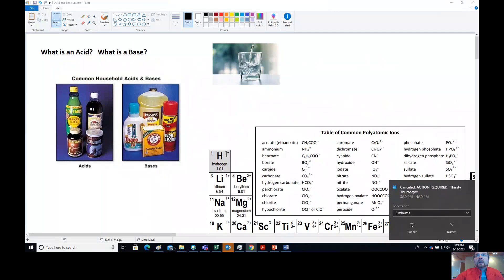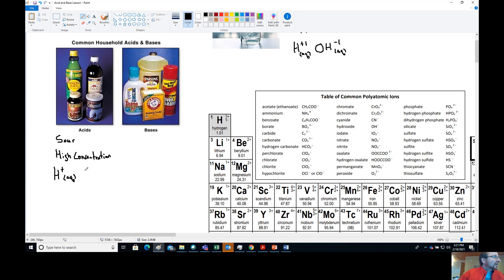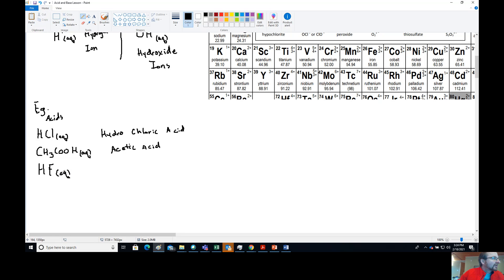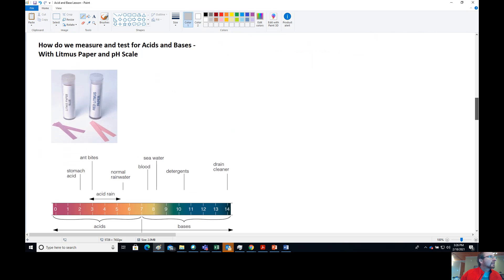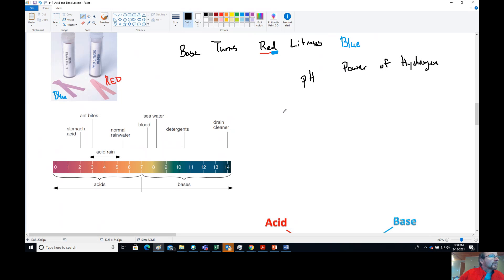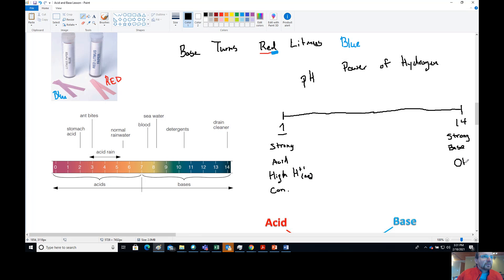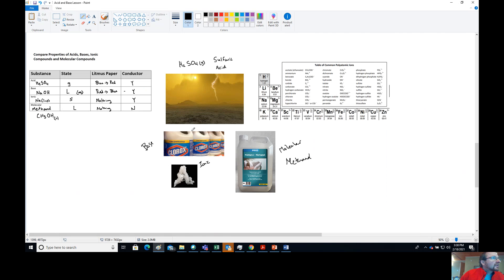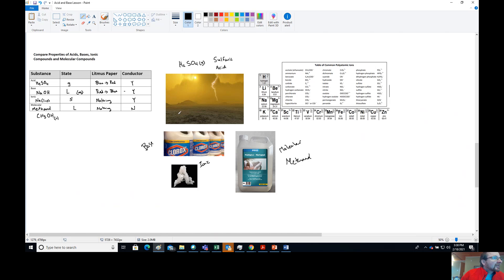Understanding Acids and Bases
Acid and Bases Lesson

Watch the video, make sure to have your periodic table, then complete the practice questions in the text. Check answers in Moodle.

Then do the Acid and Base Assignment in moodle